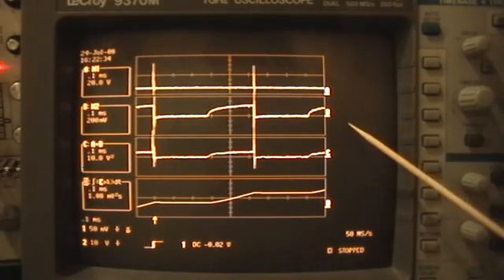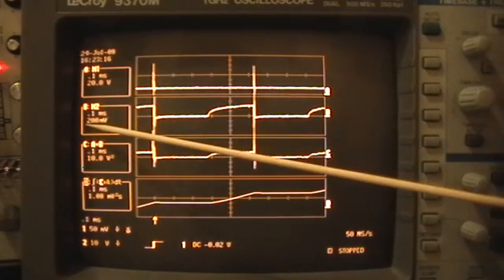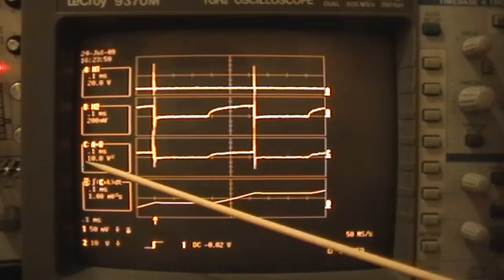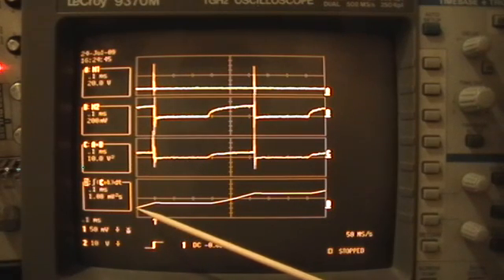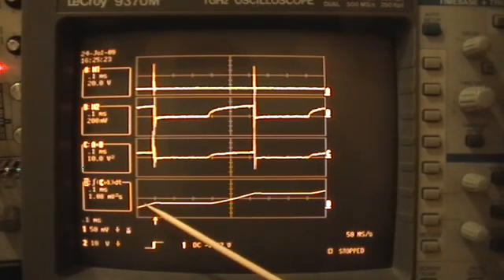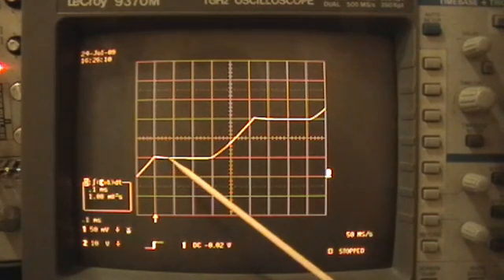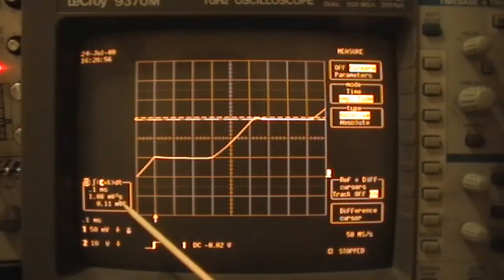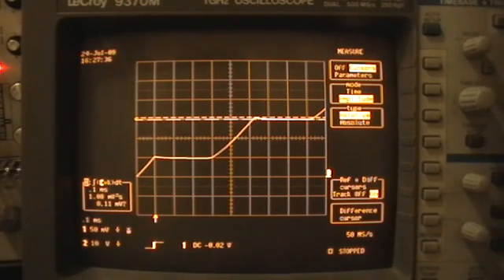Electric OU: More Energy Flux Measurements with the LeCroy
Here I show more detailed energy input measurements to the Ainslie circuit. I made 2 more traces  and stored them--one, the voltage across the battery, and two, the Ainsie Point B voltage drop across the 0.25 ohm shunt. These traces were stored in the scope's memory, then math functions were invoked to produce an instantaneous power trace (voltage x current at each point in time) and an integral of the power trace, which is of course the energy that has flowed through the shunt in a given amount of time.
These traces are shown on the scope. Since the integral value does not increase monotonically, there appears to be a tiny amount of energy being returned through the shunt, and presumably into the battery, during the spiky ringdown at the end of each pulse.  Of course this energy comes out of the battery in the first place.
I put some ballpark numbers to the energy, which are sure to be wrong, but probably correct in order of magnitude.

4:02
Note the excellent agreement of the energy measurement here, with the average power measurement in the last video.
The integral goes from zero to 8.0 milliWattSeconds (0.25 ohm shunt, remember) during one cycle. At 2.4 kHz, that is 19.2 Joules per second, that is, 19.2 Watt-seconds per second, that is, 19.2 Watts average power.
The last video showed the instantaneous power to be 40 watts at about 50 percent duty cycle. Or 20 watts average power.
And 0.24 "watts" is returned to the battery for dissipation as heat, most likely.

Now, if only I could find out the story on these mysterious "random resonant oscillations" that nobody but Aaron can demonstrate...and that he cannot even seem to demonstrate coherently.
But we wouldn't want to give too much detail too soon would we, Aaron. Somebody might see through you.